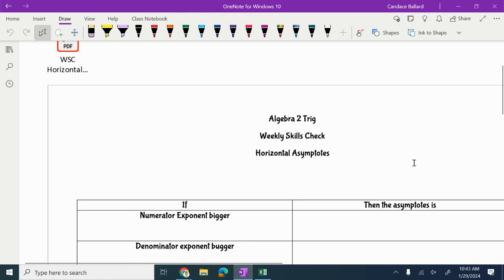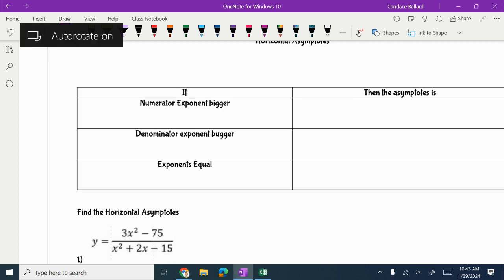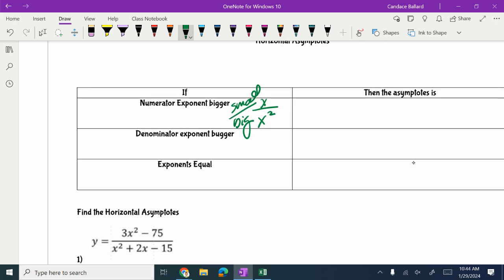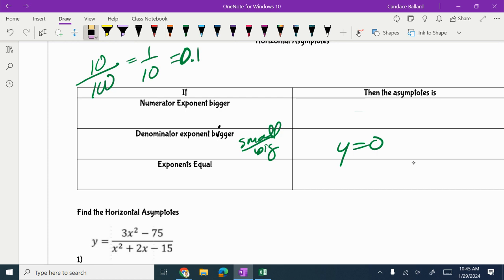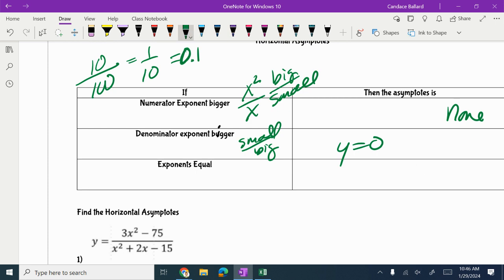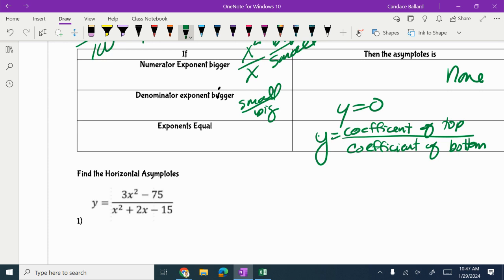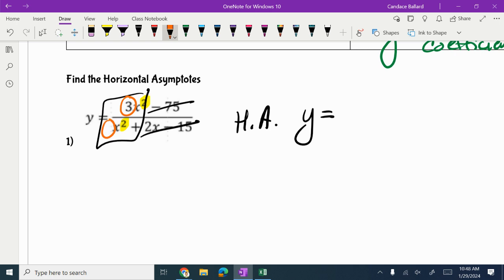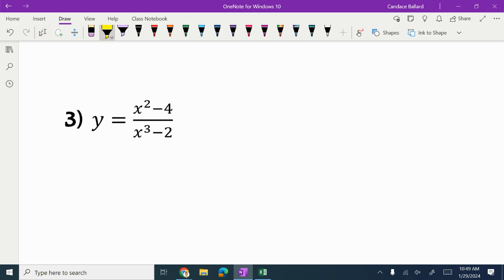A2T WSC Horizontal Asymptotes